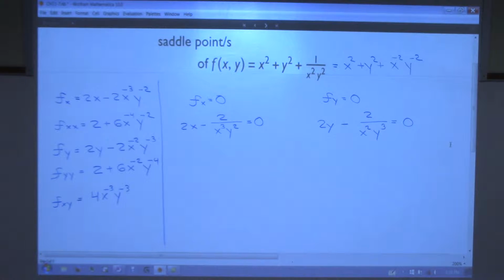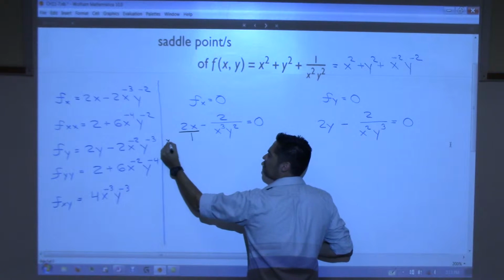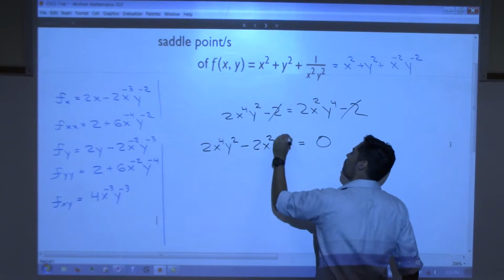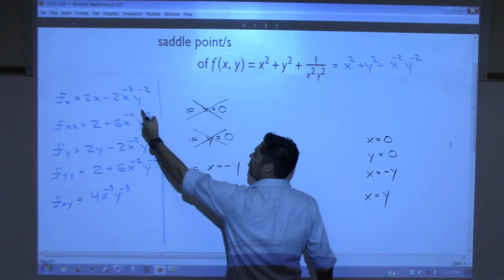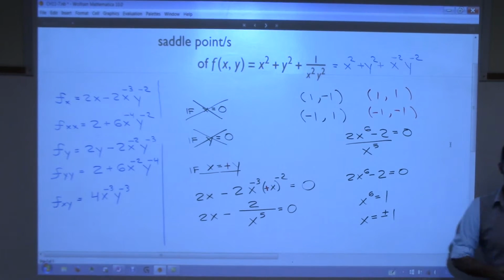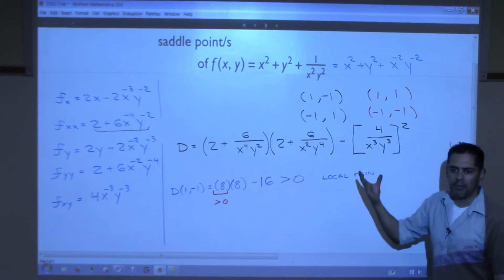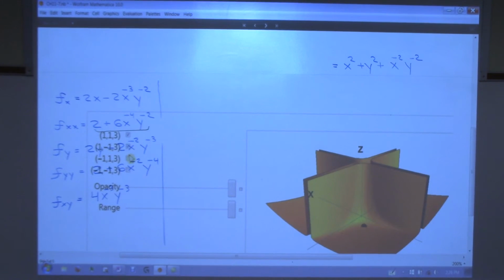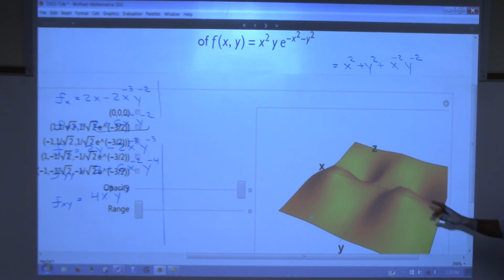2415 Day12 11-7 Maximums and Minimums 3of3